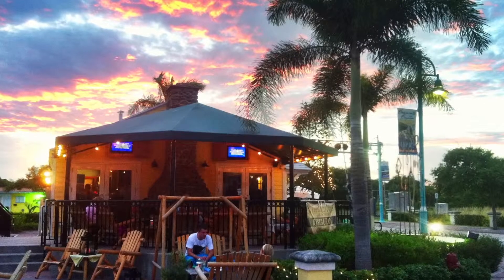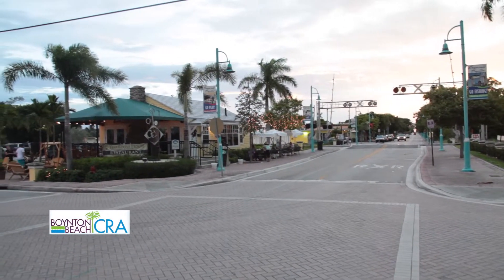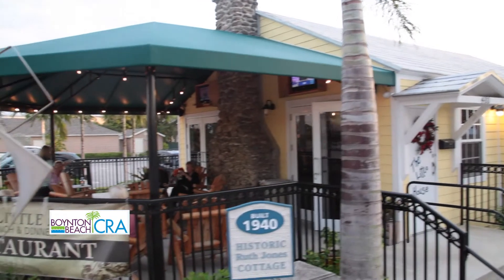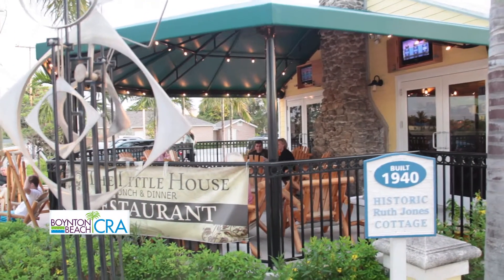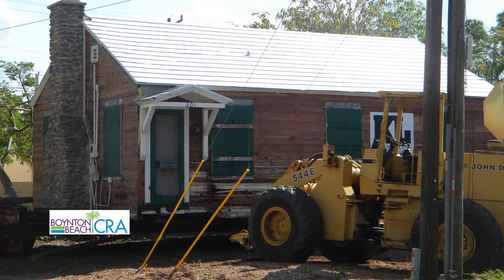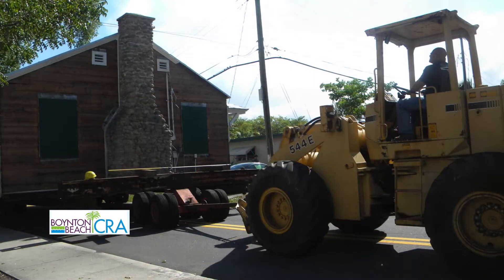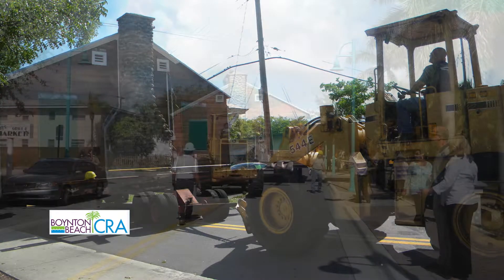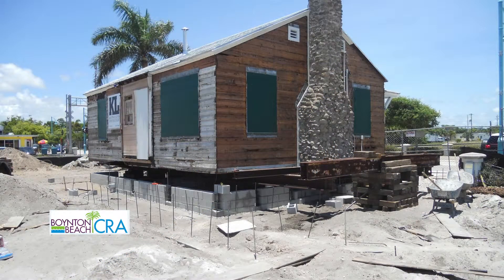The Little House: A Boynton Beach Redevelopment Project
The Boynton Beach Community Redevelopment Agency (CRA) purchased property for a public parking lot. There was a pre-existing 1920s cottage on the property. The building was slated to be demolished. Upon inspection, it was discovered that the cottage was in very good structural condition. Therefore, the cottage was moved to another street to make way for the much-needed parking lot. After the relocation, the cottage was renovated to create a charming and lively new restaurant. The CRA and the tenant shared the cost of the renovations. As a result, the Dixieland CRA won a 2013 Roy F. Kenzie Award in the Outstanding Rehabilitation, Renovation, or Reuse Project category from the Florida Redevelopment Association. For more information about Florida Redevelopment Association,